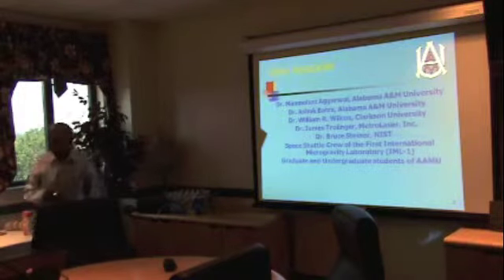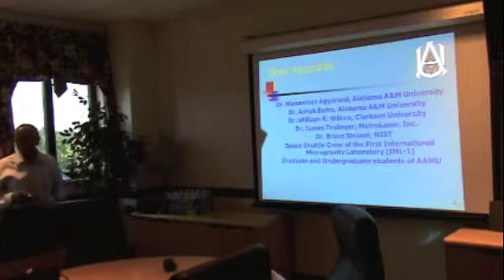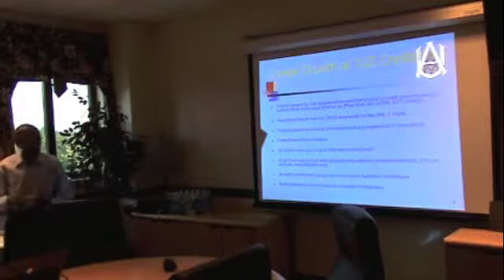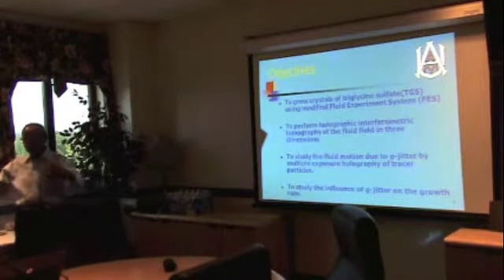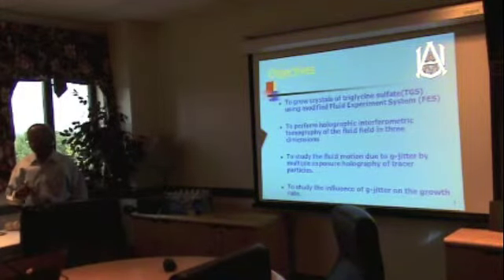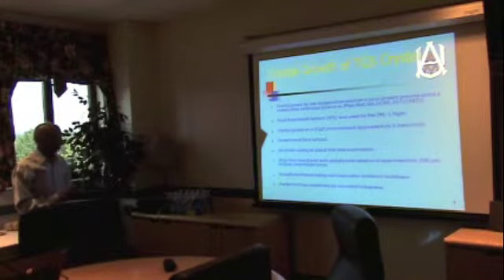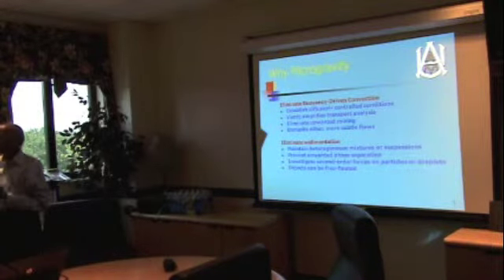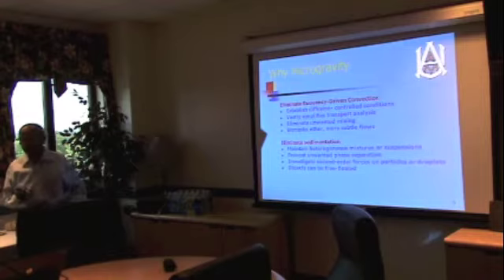Solution Growth of TGS Crystals on (IML-1) & Pyroelectric IR Detectors 4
Solution Growth of TGS Crystals on (IML-1) & Pyroelectric IR Detectors